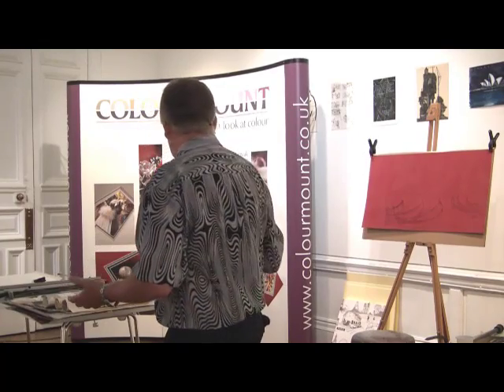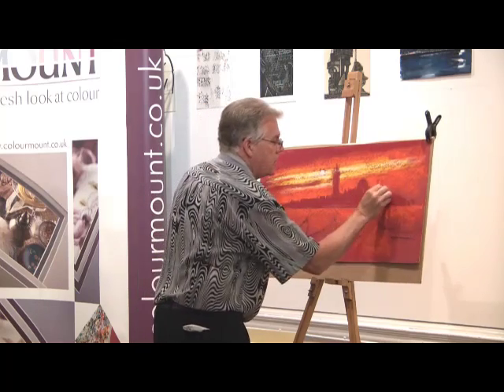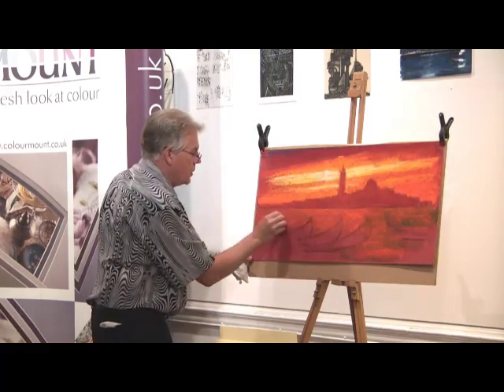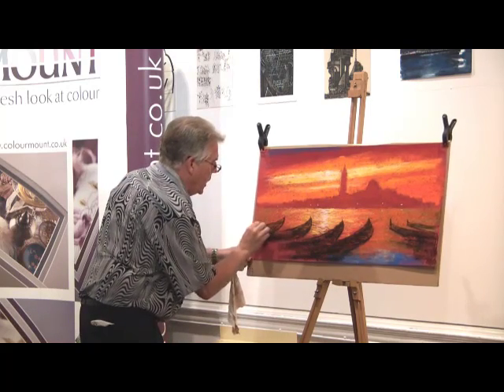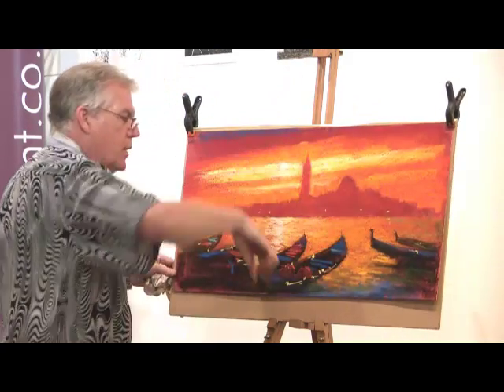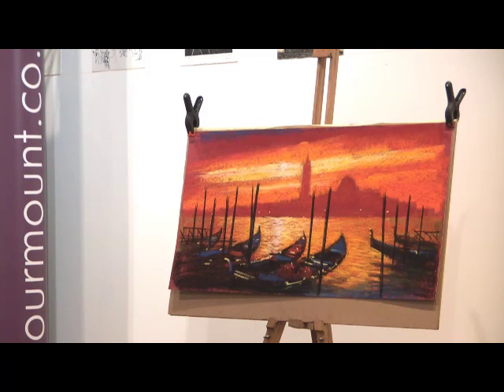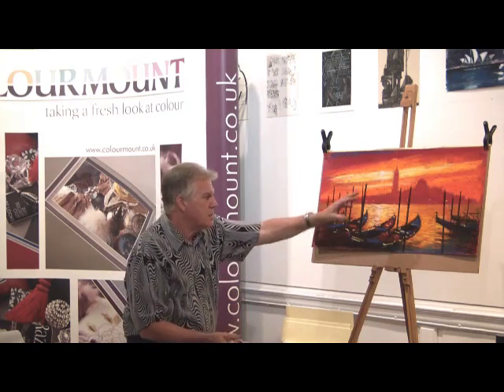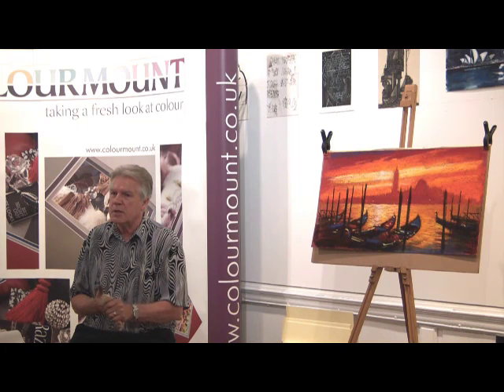E ANTHONY ORME LIVE ART DEMONSTRATION - PAINTING LIVE followed by Q's & A's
E. Anthony Orme live painting demo - Venice - Italy .Live Art Demonstration by E. Anthony Orme. 7.June 2016 - Bury Art Gallery & Sculpture Centre , UK

Painting copyright
E. Anthony Orme